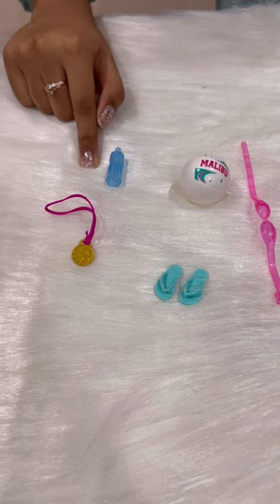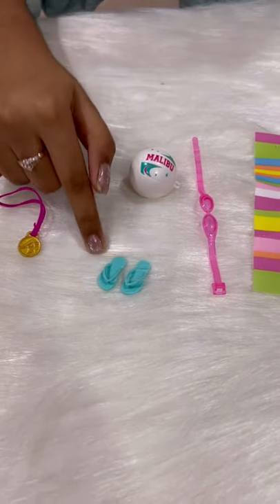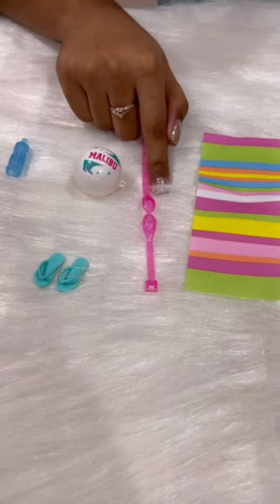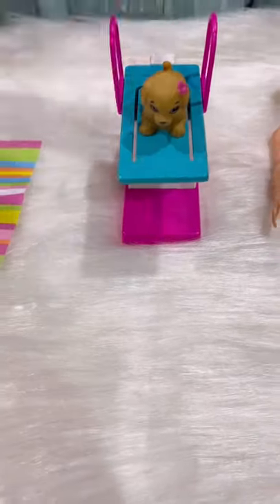Unboxing BARBIE SWIM ‘N DIVE SWIMMER DOLL | Birthday Gift | Avani’s Life